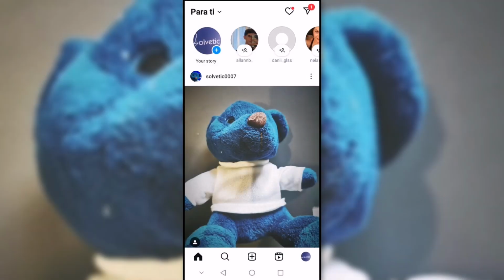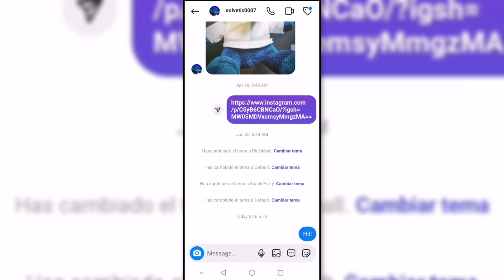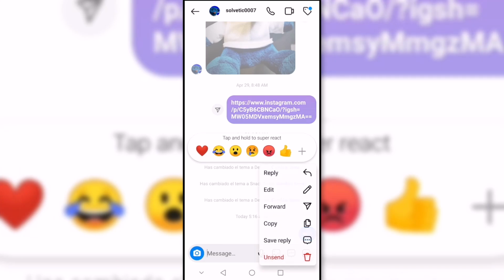How to Check Seen Messages on Instagram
Hey everyone, welcome back to Solvetic! Today, we're diving into a practical feature of Instagram: how to check seen messages. Knowing how to see which messages have been viewed is crucial for staying updated on your interactions and ensuring effective communication on the platform. Join us as we explore the steps to easily check seen messages on Instagram, empowering you to manage your conversations more efficiently.
Understanding how to check seen messages on Instagram is essential for keeping track of your conversations and knowing where you stand with your contacts. In this video, we'll guide you through the process step-by-step, showing you how to identify messages that have been viewed and manage your direct messages effectively. Are you ready to enhance your messaging experience on Instagram?